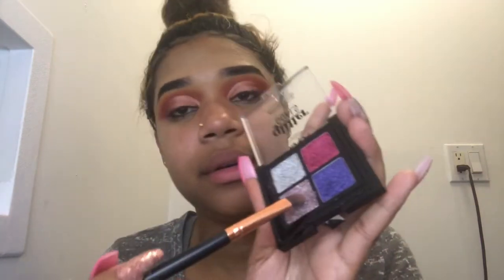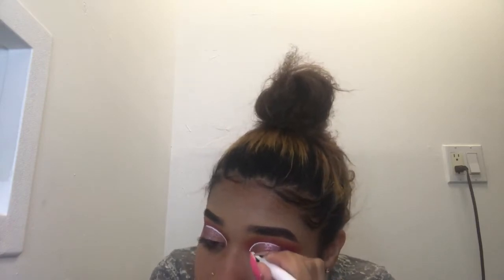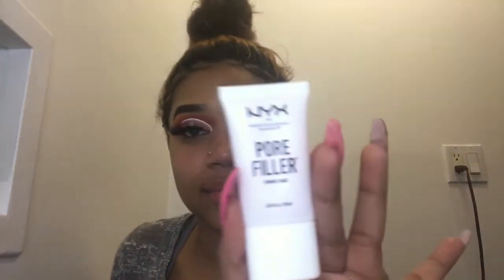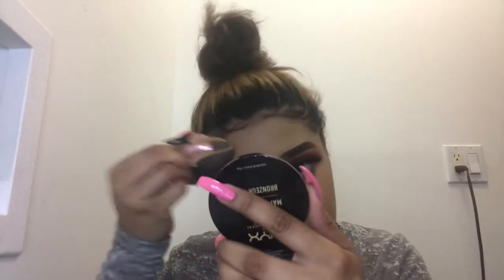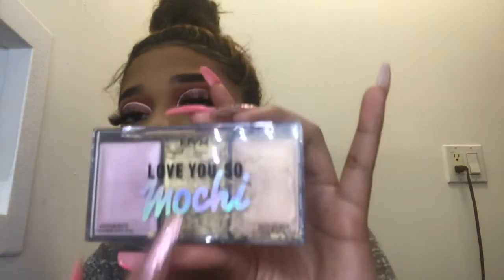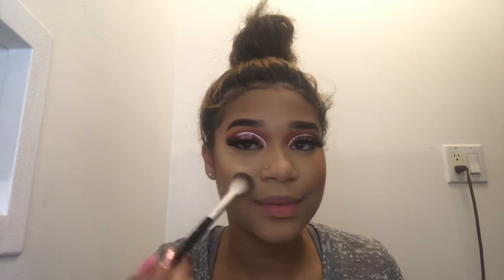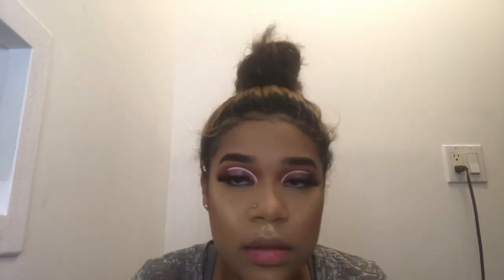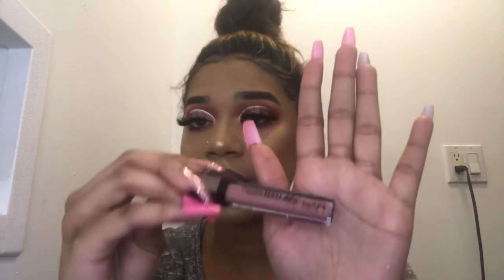FULL FACE OF NYX | FIRST IMPRESSIONS/REVIEW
Personal page- _piki_xo
Beauty page- pikis_beauty